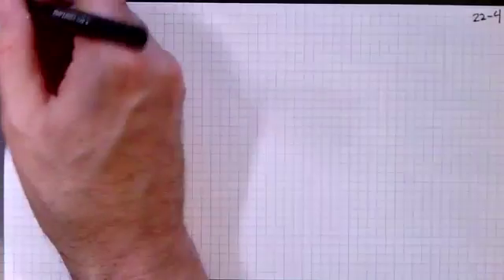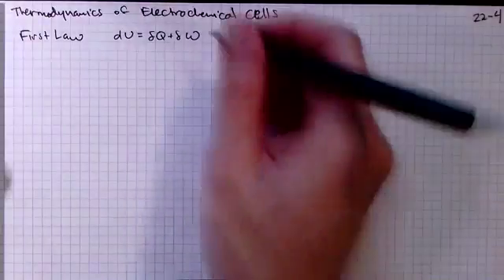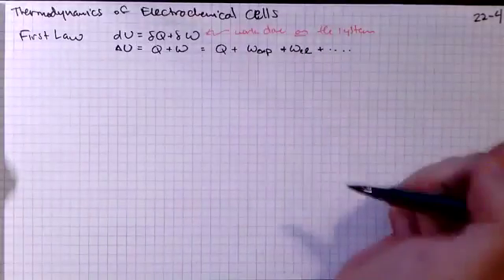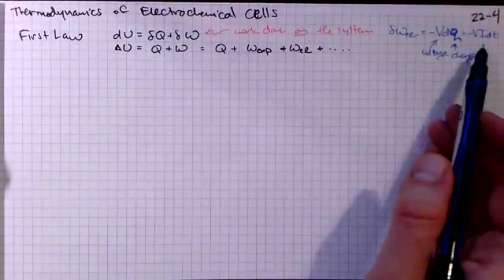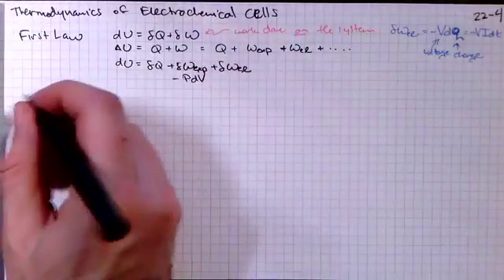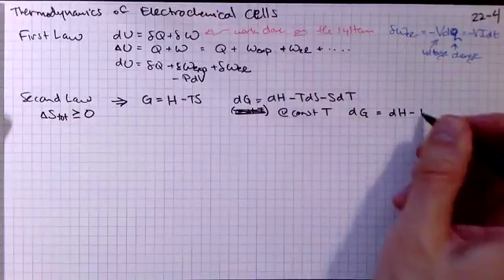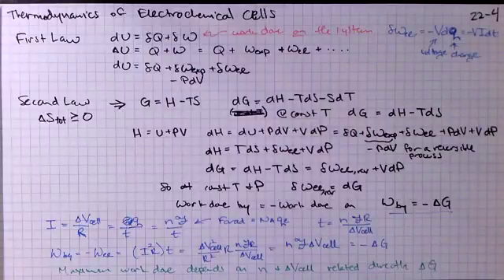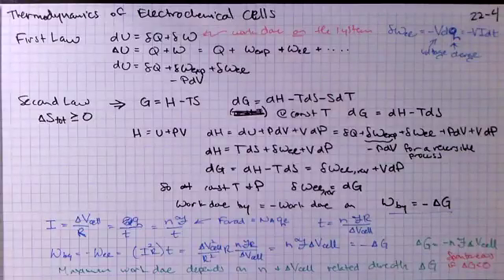thermo lecture 22 04 640x360